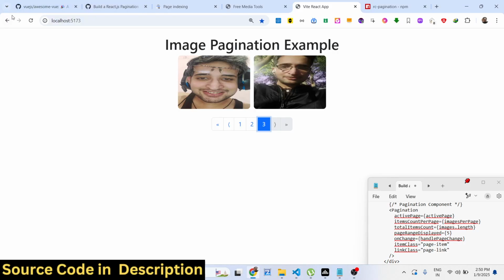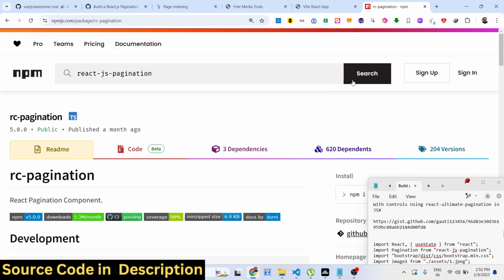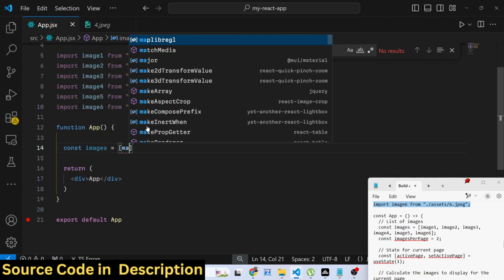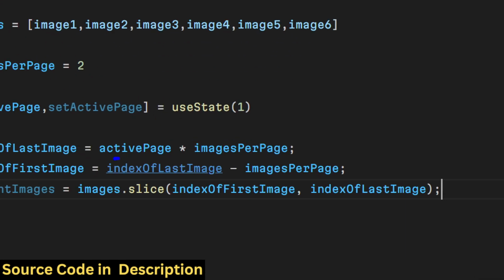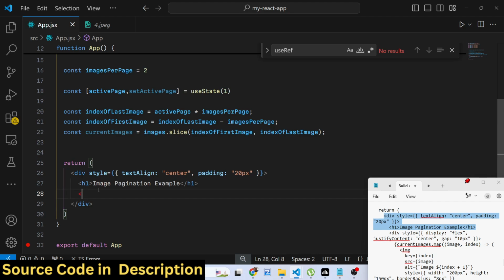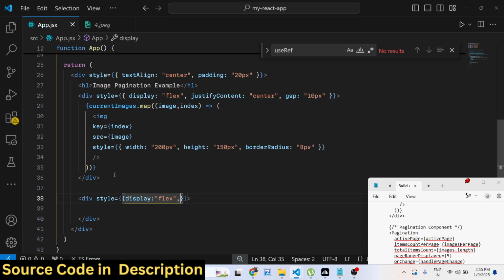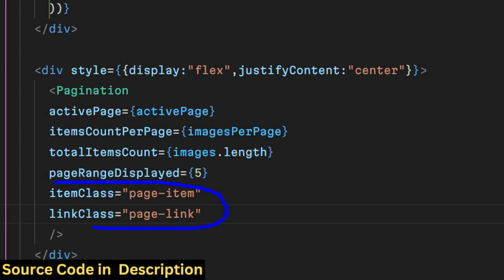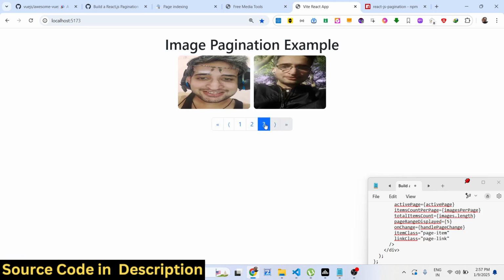Build a React.js react-js-pagination Example to Implement Pagination With Controls in JSX Bootstrap